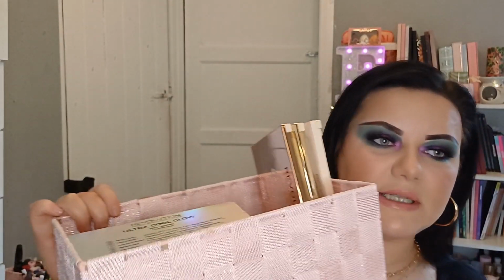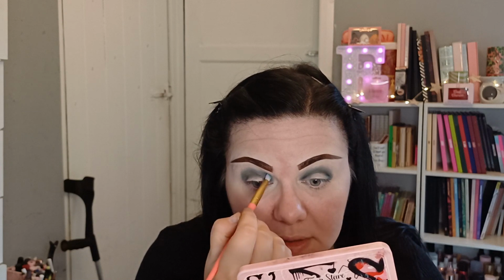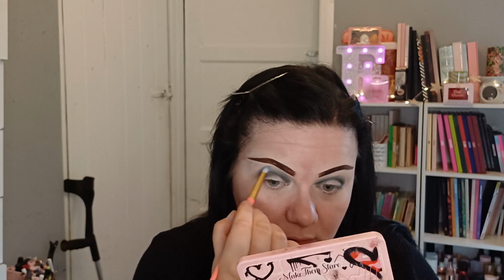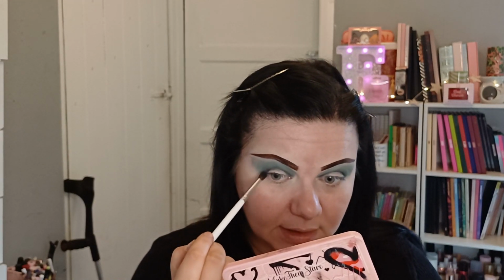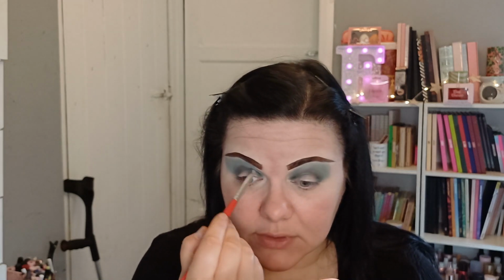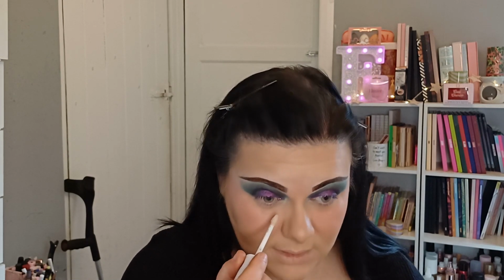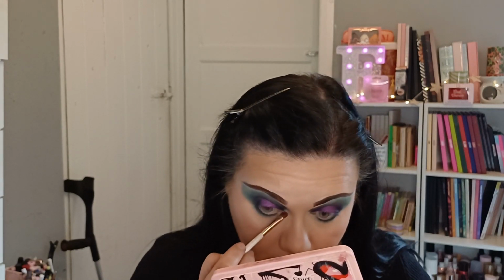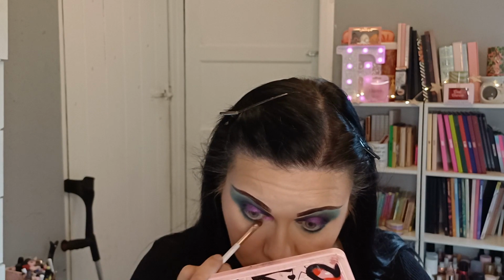Chatty Makeup Look - Saying Goodbye to Morphe x Jaclyn Hill Palettes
Thank you for watching dont forget to hit that like button and subscribe if you havent already :) Let me know if you like my videos showing eyeshadow part only or if you like seeing my base products being applied to :)

or code for Jessup Beauty - MizEmzie

** Products used **

Nars Cosmetics
- Foundation; Salzburg & Stromboli
- Concealers; Chantily & Custard

Morphe
- Powder Blush; Always Blushed
- Powder Bronzer; Bronze Show
- Colour Pencil - Lavender Haze
- Lip Gloss; Frose Bliss

- Liquid Blush; Posey Rosey

- Liquid Highlighter; Golden Pink One
- Skin Perfecting Primer

Makeup Revolution
- Pressed Translucent Powder
- Pressed Powder; Vanilla
- Khol Pencil; Black
- Liquid Lipstick; Queen

Trigwell Cosmetics
- Loose Powder - Tranclucent

Doll Beauty
- Wispy Lashes